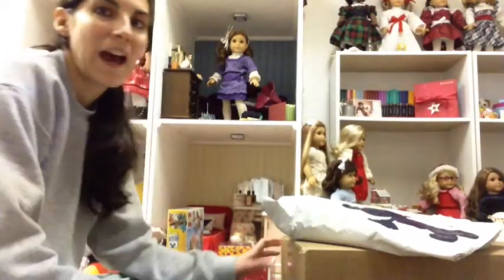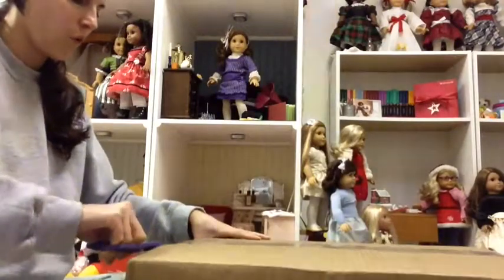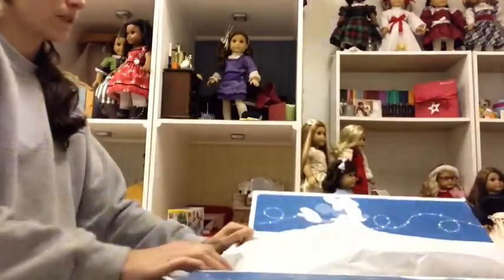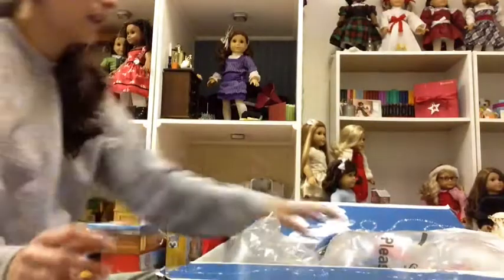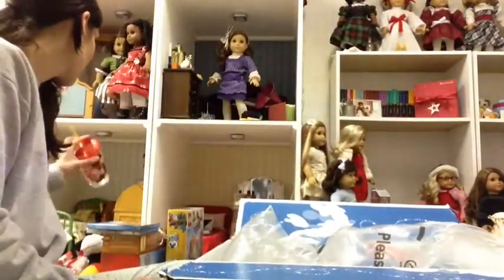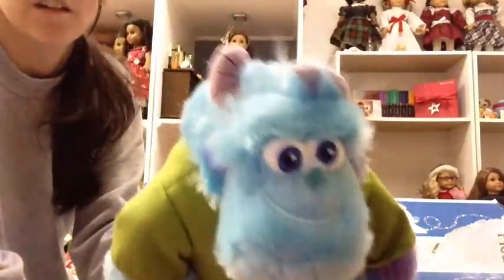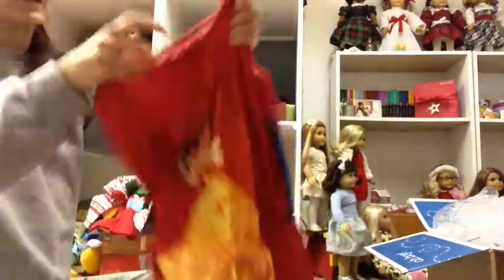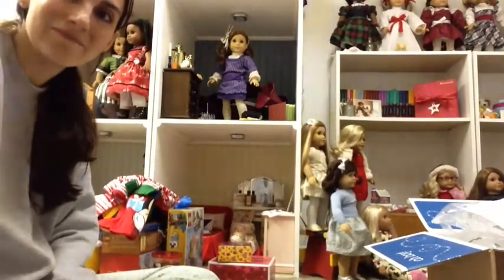Disney Christmas Order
Cyber Monday Finds for my kids Christmas! :)